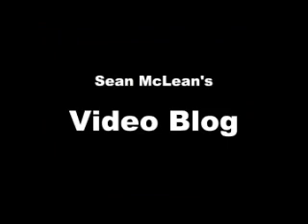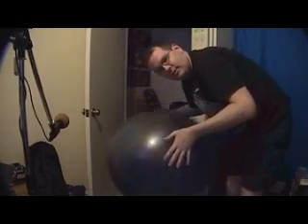Video Blog - Yes, I'm still alive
I realized it's been about a million years since my last blog (and some of you have been wondering what I've been doing and why I haven't been around much the past month or so), so this is the epic UPDATE on everything I've been doing!